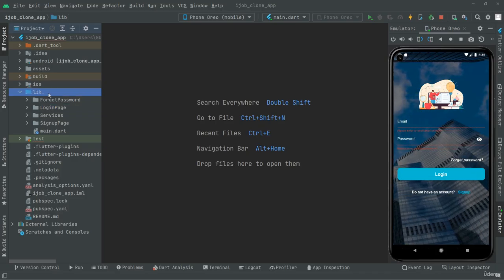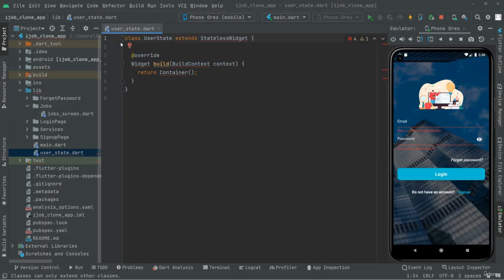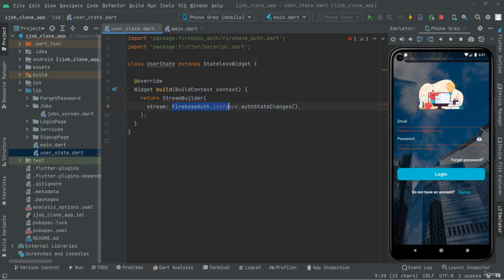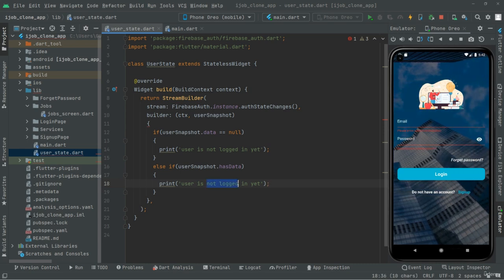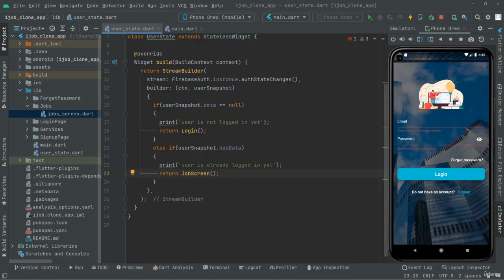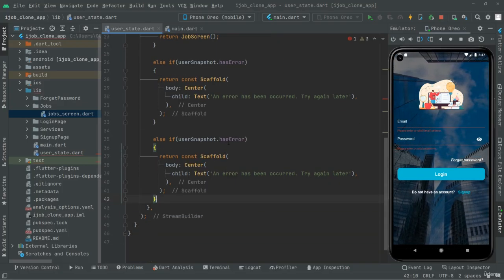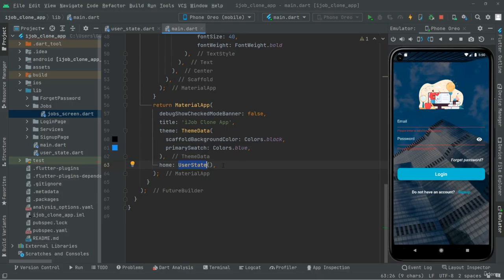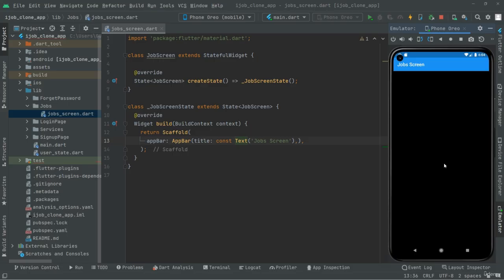31. Implement Job Screen & User State Login the User & Test App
Implement Job Screen & User State Login the User & Test App